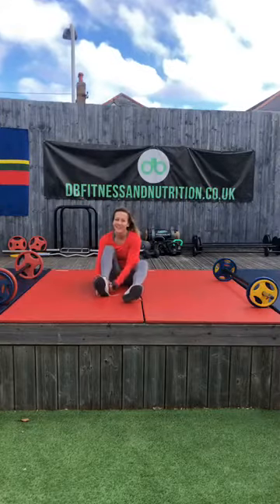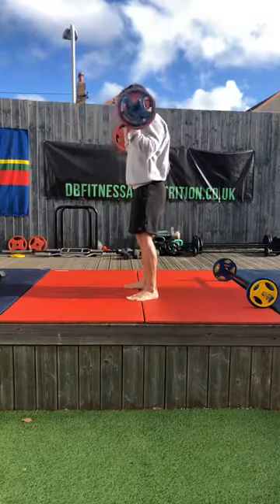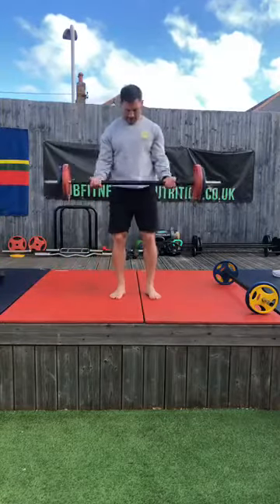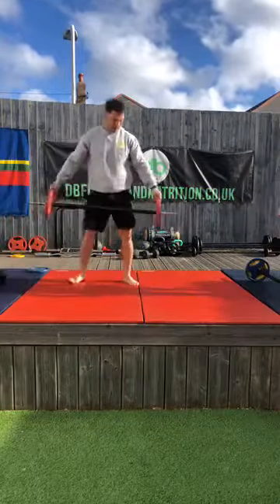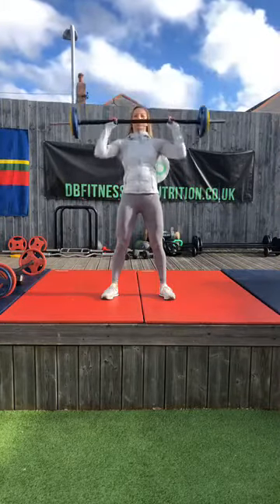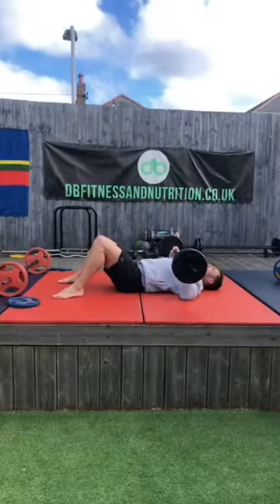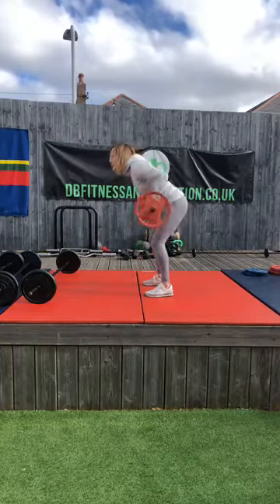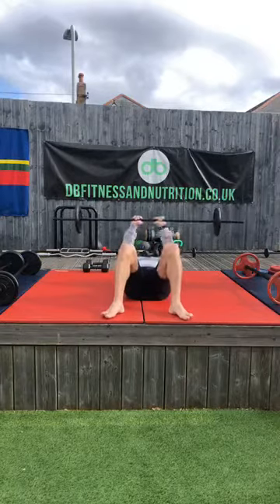All Over Upper Body Bar Session 31st March - Session 3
Fitness Video
Upper Body
Weights
Barbell
Workout